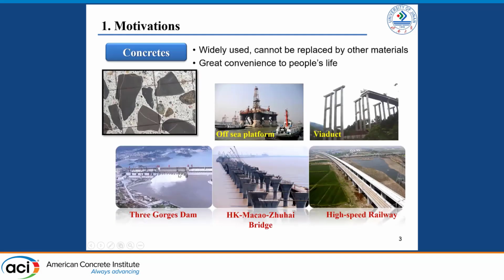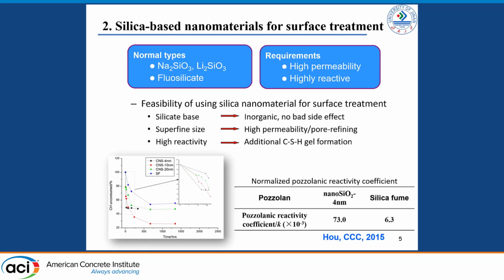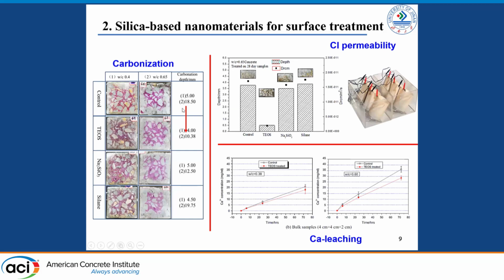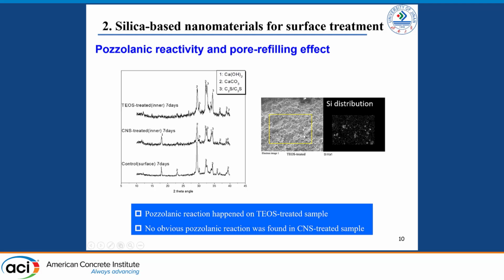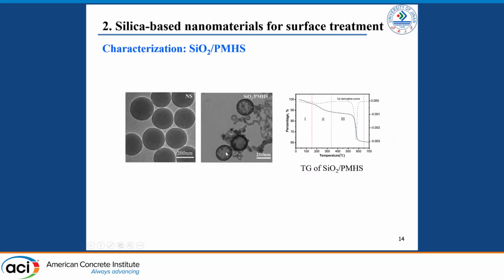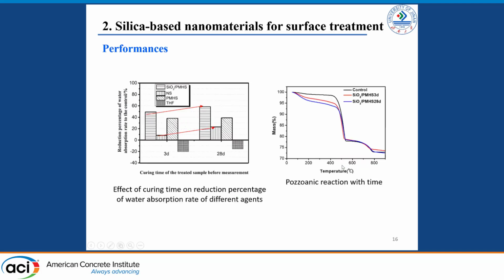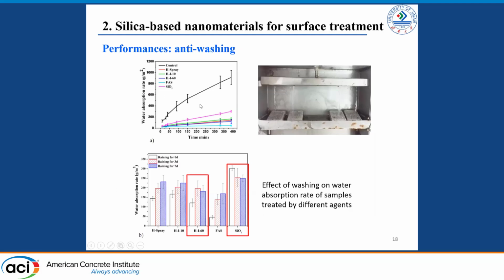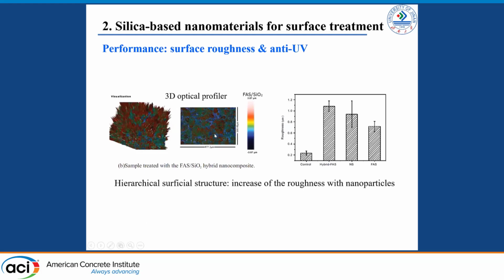Construction of Hierarchical Surface Structure on Concrete with FAS/SiOHybrid Nanocomposites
Construction of Hierarchical Surface Structure on Concrete with FAS/SiOHybrid Nanocomposites for Superhydrophobicity

Presented By: Pengkun Hou, The University of Texas at Arlington
This work aims at developing novel superhydrophobic cement concrete by applying a tridecafluorooctyltriethoxysilane/nanosilica (FAS/SiO2) hybrid nanocomposite onto surfaces of hardened concrete. The hybrid nanocomposite was synthesized and characterized using TEM, TGA and NMR. The performance of the FAS/SiO2 treated cement paste/mortar samples were evaluated using a water contact angle (WCA) test, lab-raining detachment test, 3D image analysis, and UV irradiation test. It is concluded that the FAS/SiO2 hybrid nanocomposite has a great potential for improving durability of existing concrete structures.